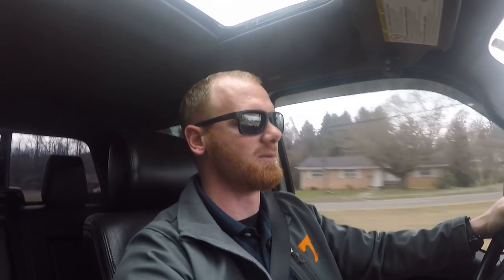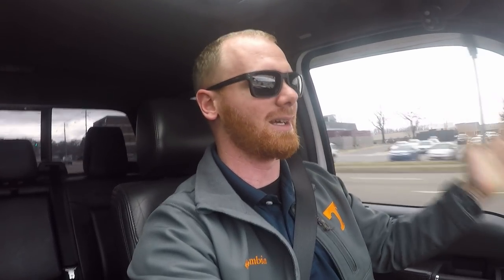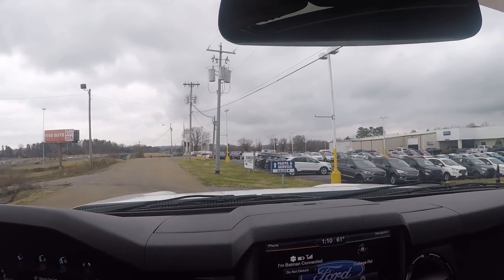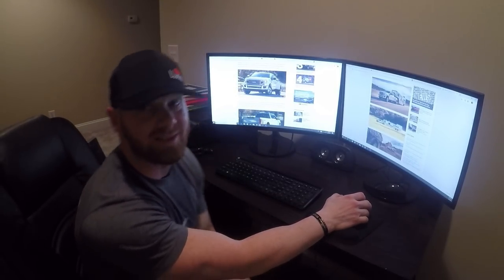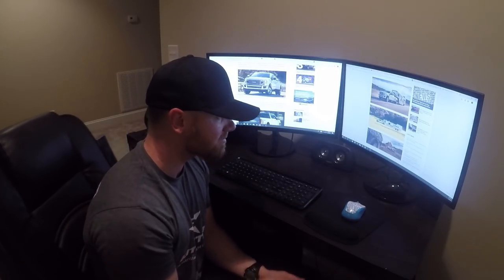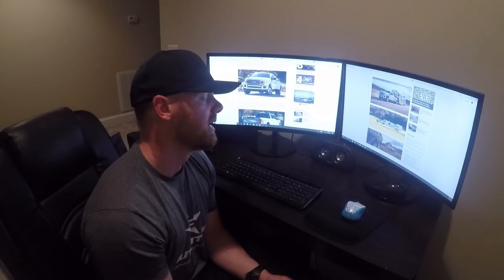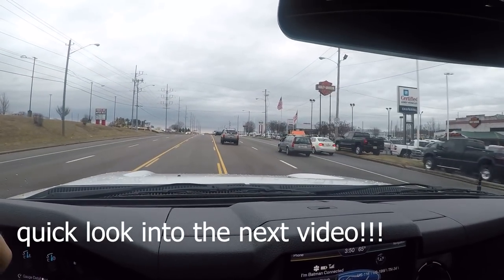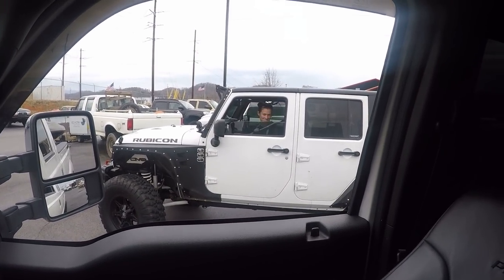THE MUST HAVE 2020 FORD SUPER DUTY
Newest details on what the new 2020 Ford Super Duty has to offer!